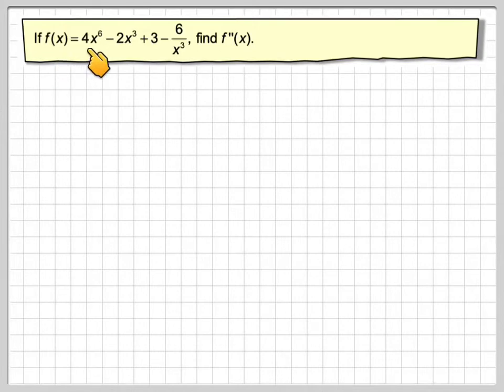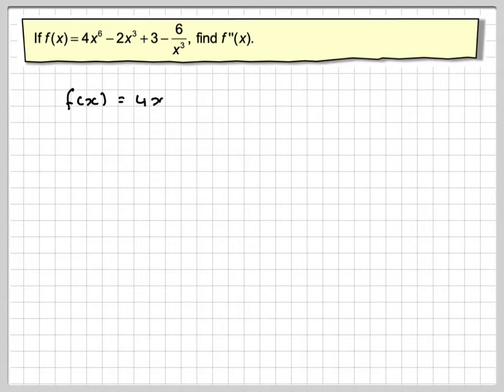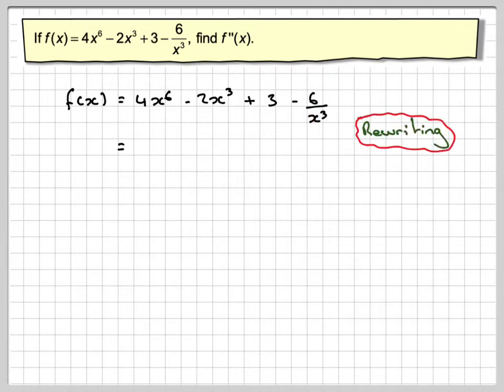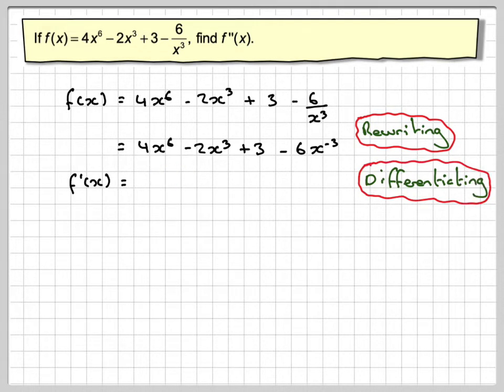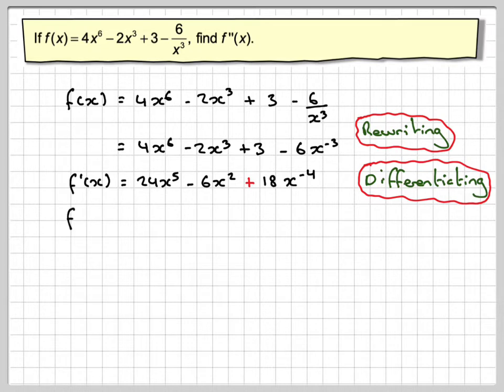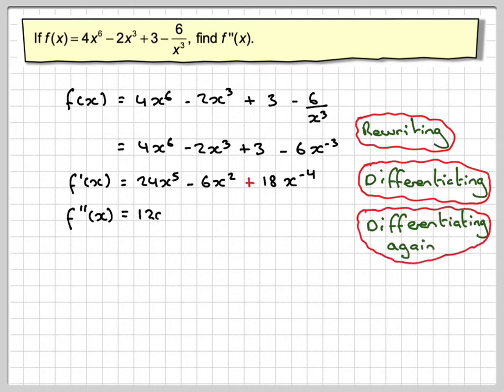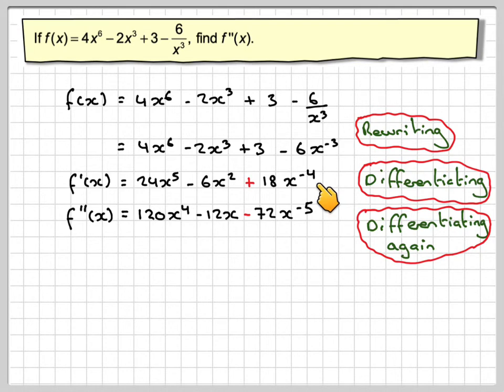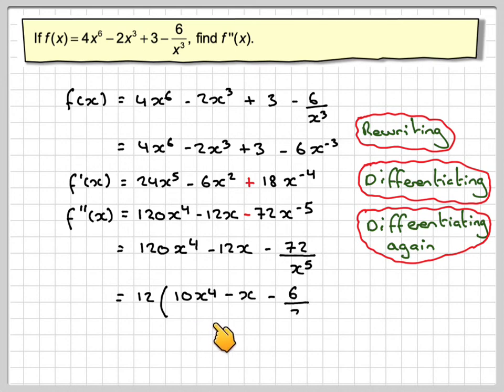Finding the 2nd derivative